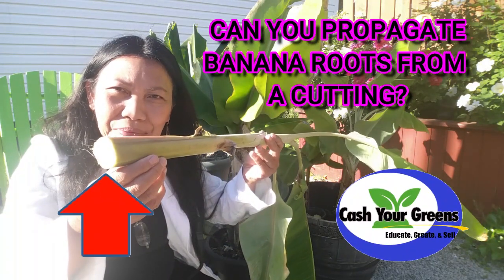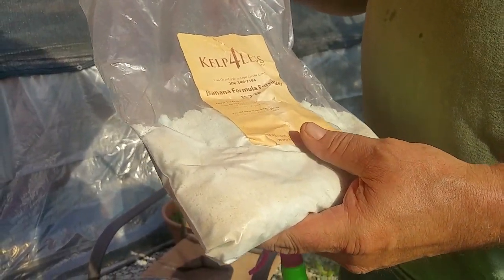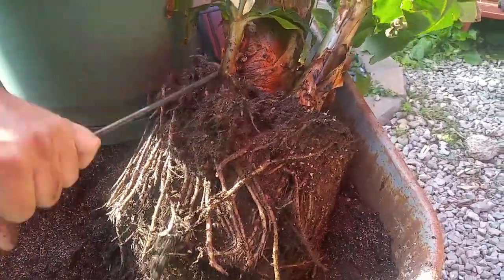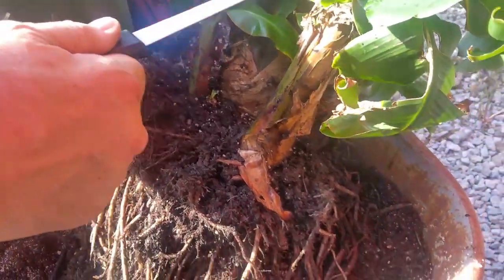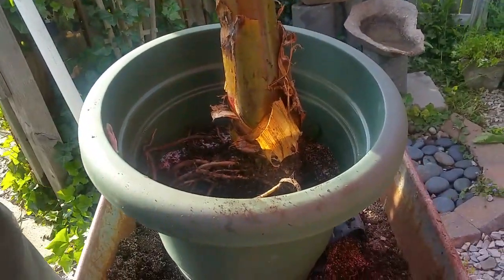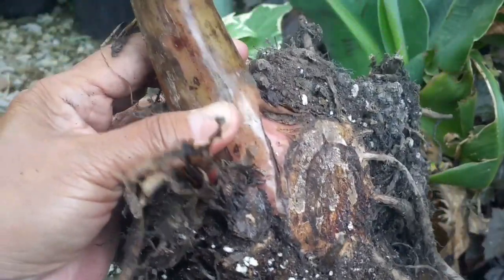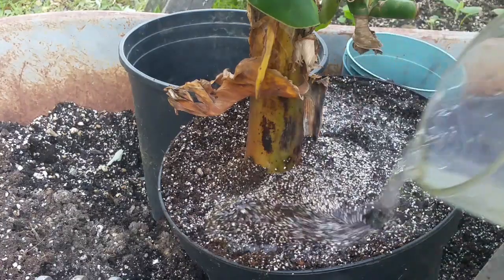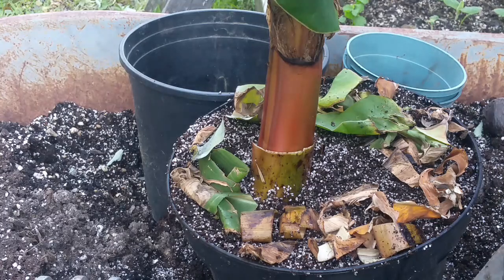CAN YOU PROPAGATE A BANANA TREE FROM A CUTTING?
Can you propagate a banana tree from a cutting? This question is asked many times in Agricultural schools around the world. I will show you the most common and successful method to propagate your banana tree. Here are a few tips to grow bananas.
LED GROW LIGHTS. 2 for the Price of 1